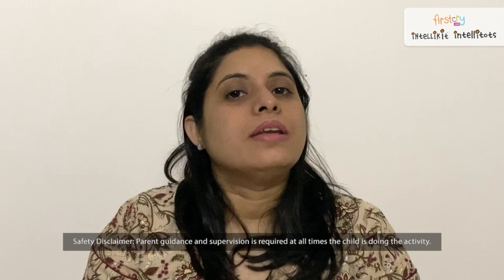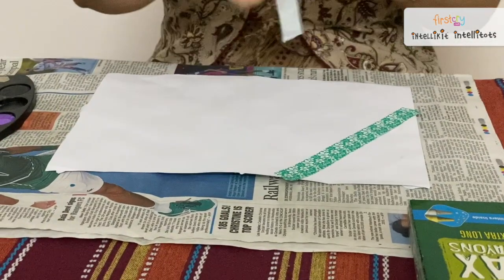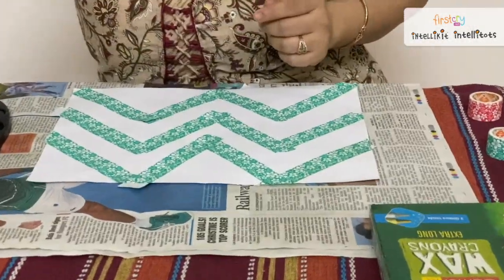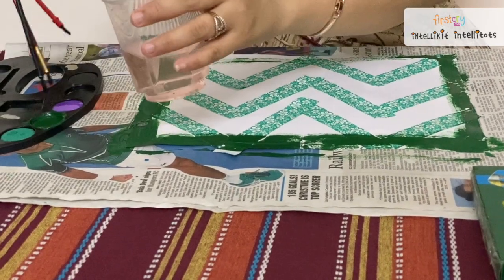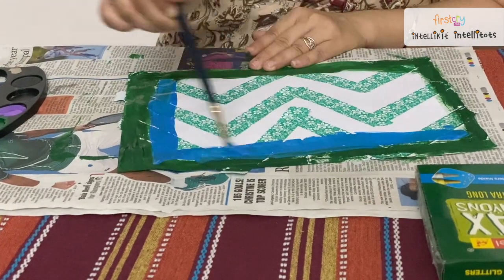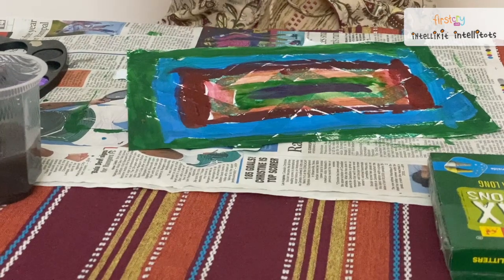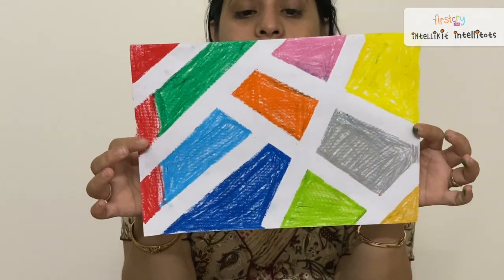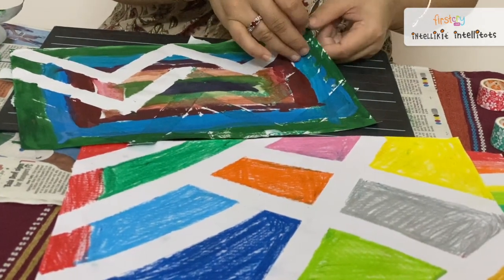How To Make Tape Resist Painting For Kids l FirstCry Intelli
Tapes are to stick things together, but not this tape, it is going to help us create a beautiful piece of art. Hard to believe then you need to watch this video..